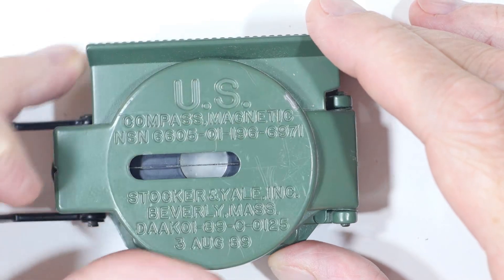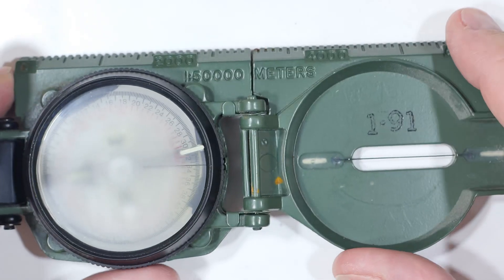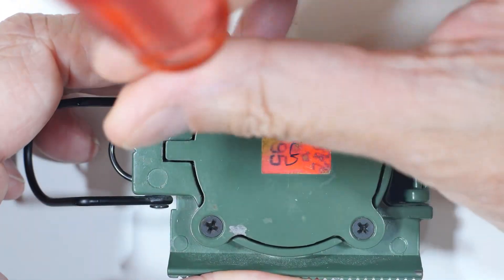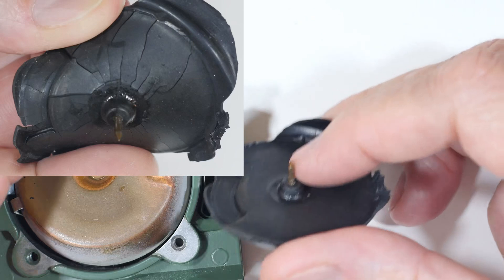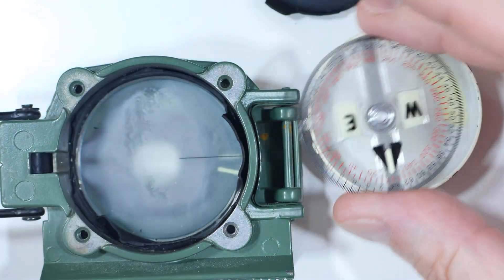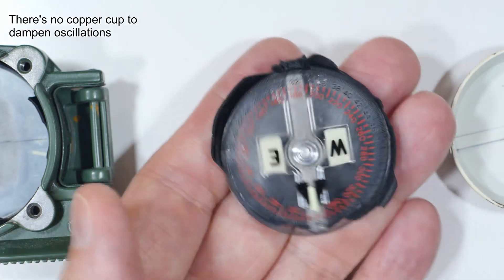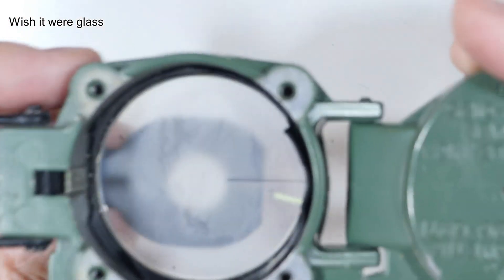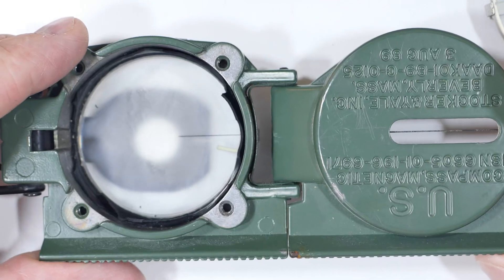Lensatic Army Compass - What's Inside? (4K)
A lensatic compass is one with a lens (for alignment with landmarks) and a dial instead of a needle.

From Wikipedia:
The military forces of a few nations, notably the United States Army, continue to issue field compasses with magnetized compass dials or cards instead of needles. A magnetic card compass is usually equipped with an optical, lensatic, or prismatic sight, which allows the user to read the bearing or azimuth off the compass card while simultaneously aligning the compass with the objective. Magnetic card compass designs normally require a separate protractor tool in order to take bearings directly from a map.[21][22]

The U.S. M-1950 military lensatic compass does not use a liquid-filled capsule as a damping mechanism, but rather electromagnetic induction to control oscillation of its magnetized card. A "deep-well" design is used to allow the compass to be used globally with a card tilt of up to 8 degrees without impairing accuracy.[23] As induction forces provide less damping than fluid-filled designs, a needle lock is fitted to the compass to reduce wear, operated by the folding action of the rear sight/lens holder. The use of air-filled induction compasses has declined over the years, as they may become inoperative or inaccurate in freezing temperatures or extremely humid environments due to condensation or water ingress.[24]